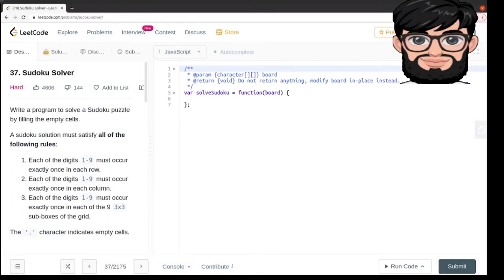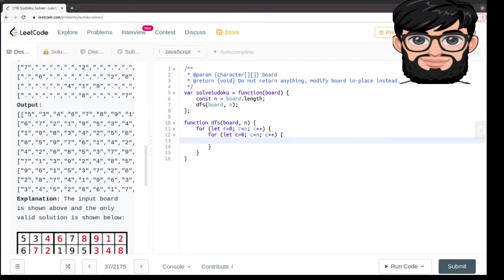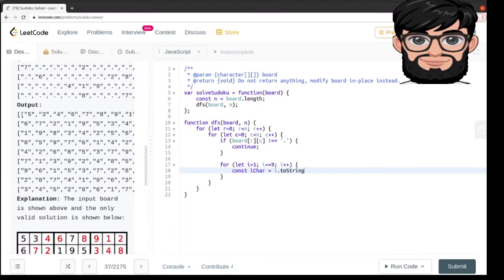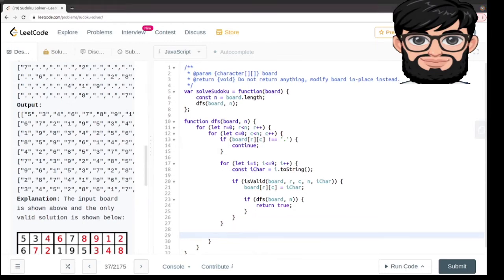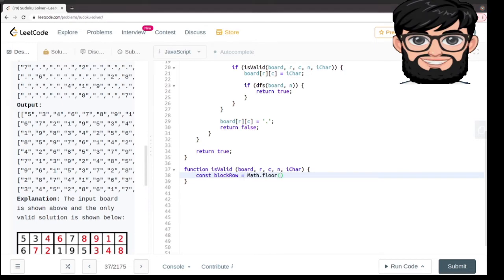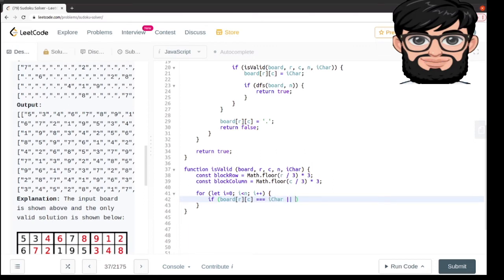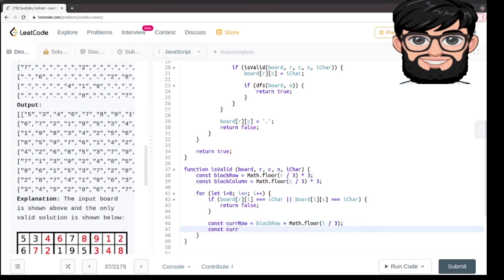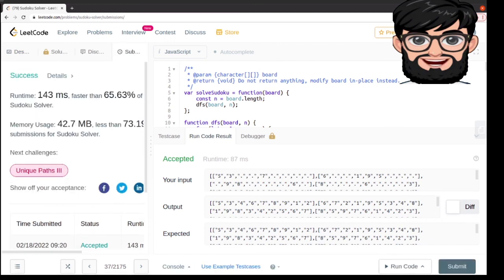Leetcode Question 37 "Sudoku Solver" in Javascript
Write a program to solve a Sudoku puzzle by filling the empty cells.

A sudoku solution must satisfy all of the following rules:

Each of the digits 1-9 must occur exactly once in each row.
Each of the digits 1-9 must occur exactly once in each column.
Each of the digits 1-9 must occur exactly once in each of the 9 3x3 sub-boxes of the grid.
The '.' character indicates empty cells.

Example 1:

Input: board = [["5","3",".",".","7",".",".",".","."],["6",".",".","1","9","5",".",".","."],[".","9","8",".",".",".",".","6","."],["8",".",".",".","6",".",".",".","3"],["4",".",".","8",".","3",".",".","1"],["7",".",".",".","2",".",".",".","6"],[".","6",".",".",".",".","2","8","."],[".",".",".","4","1","9",".",".","5"],[".",".",".",".","8",".",".","7","9"]]
Output: [["5","3","4","6","7","8","9","1","2"],["6","7","2","1","9","5","3","4","8"],["1","9","8","3","4","2","5","6","7"],["8","5","9","7","6","1","4","2","3"],["4","2","6","8","5","3","7","9","1"],["7","1","3","9","2","4","8","5","6"],["9","6","1","5","3","7","2","8","4"],["2","8","7","4","1","9","6","3","5"],["3","4","5","2","8","6","1","7","9"]]